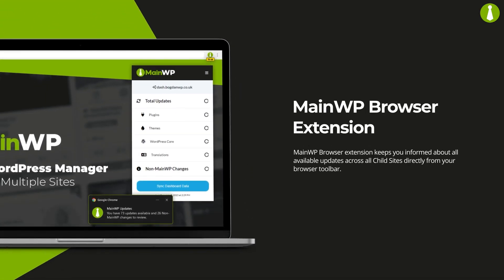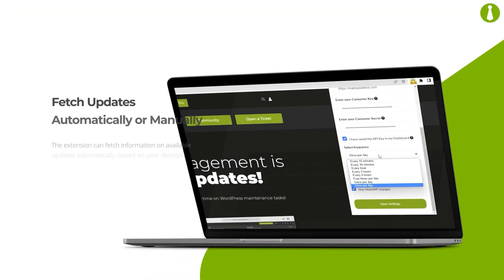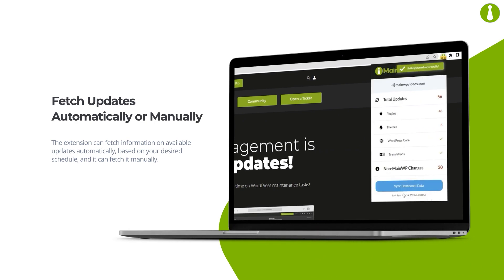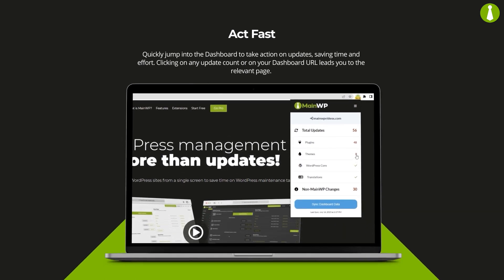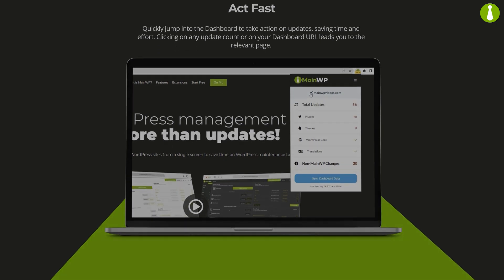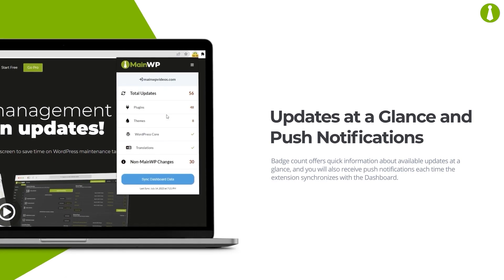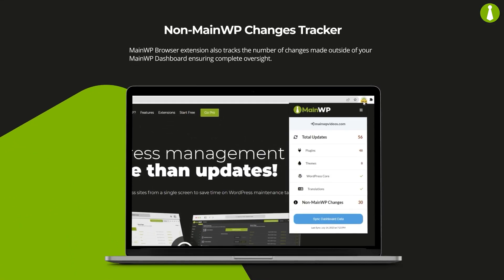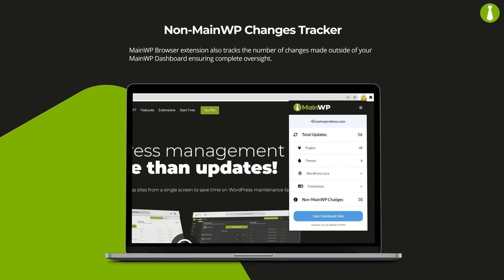Embrace the Future of Website Management with MainWP Browser Extension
The extension quickly connects to your MainWP Dashboard, eliminating the need to log
into your MainWP Dashboard repeatedly just to check available updates and non-MainWP
changes.

Here's a glimpse of what the MainWP Browser Extension can do across all your Child Sites:

• Keep you informed on all WordPress core, plugins, themes, & translation updates
• Automatically fetch the number of available updates
• Easily set the updates check frequency
• Fetch available updates count on demand
• Track the number of changes made outside of your MainWP Dashboard
• Push notifications on each synchronization
• Quickly jump into the desired Dashboard page to take immediate action
• Enjoy seamless compatibility with all Chromium•based browsers and Firefox
• Easily connect using MainWP REST API